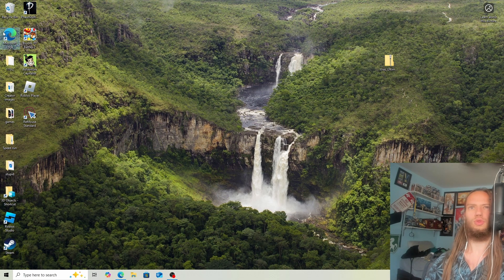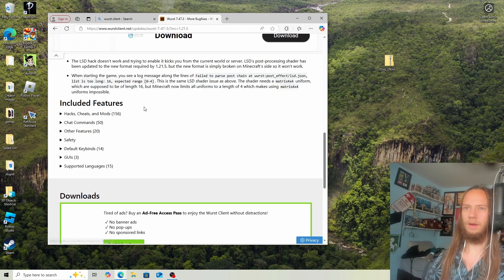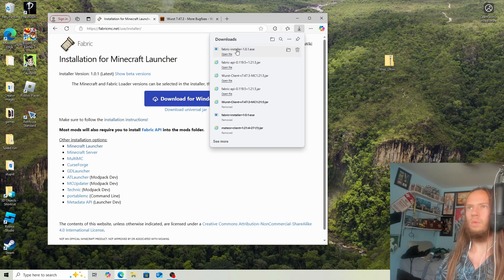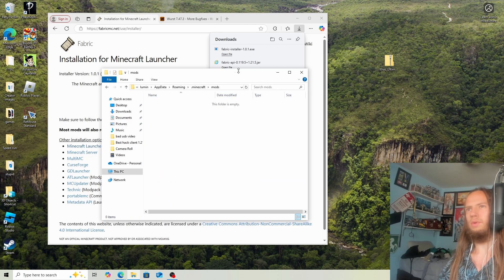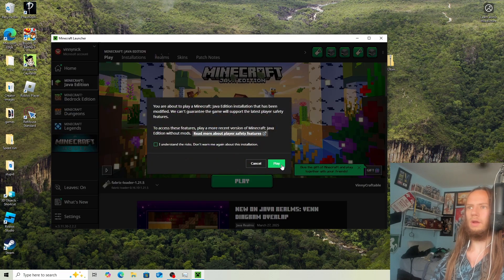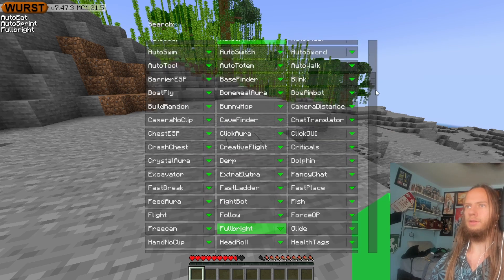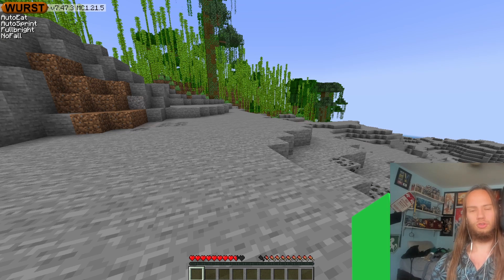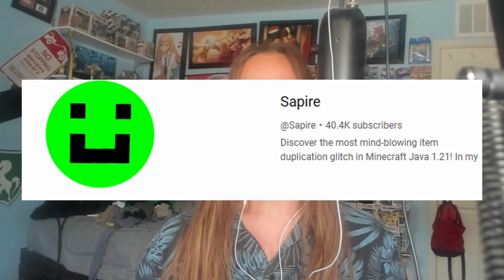How To Download And Install Wurst Hacked Client For Minecraft 1.21.5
In this video I'll show you a Minecraft Java Edition Hack Client known as wurst client. I'll give you a tutorial on how to download wurst client, how to use wurst client and its best features to make you better at Minecraft java edition. This Minecraft Hacked client is currently for 1.21.5 but it will work with future versions like 1.21.6, 1.21.7 and when it does come out 1.22

0:00 Intro
0:11 How to download and install wurst client
1:25 Best Wurst Client Modules
1:56 Outro

It’s strictly prohibited to use hacked clients like Meteor Minecraft on public servers or Realms without the owner’s permission. Always follow server rules. Use These Clients on Anarchy servers like 2b2t, 6b6t and 5b5t where they are %100 allowed

About this video: I go over how to download and install wurst client 1.21.5, this will work for other versions in the future.
The first step to download 1.21.5 wurst client you need to go to the wurst client website.
Wurstclient.net
One you her there you will see “wurst Client {Version}” and you pick the version you want to use. It should start the wurst client install.

Go to fabricmc website
Fabricmc.net now you click the blue button that says “download”. Then “download installer” once it downloads you would like to choose the version your using I’m using wurst client 1.21.5 do I would pick fabricmc 1.21.5.

You click The Windows Key and “R” at the same time any type “%appdata%” in full, click roaming, .minecraft and mods. You then take your 1.21.5 wurst client and move it into the mods folder. You then open up Minecraft launcher and pick 1.21.5 fabric and click play like normal o the launcher.

One you join 5b5t, 6b6t or the anarchy server of your choise you then right shift to open up the gui.

If you are having any problems, comment or shoot me an email and I will gladly help